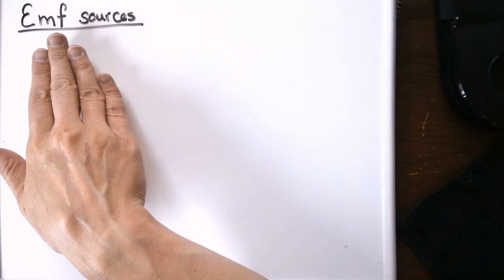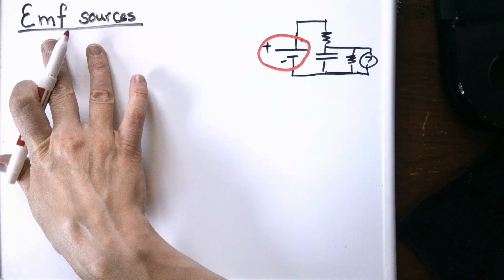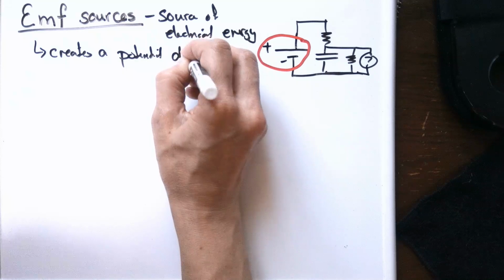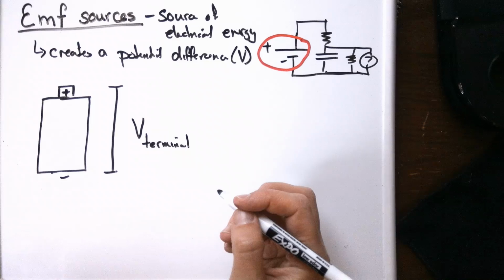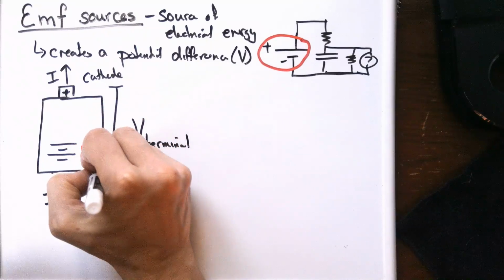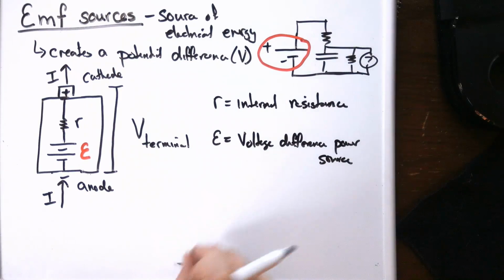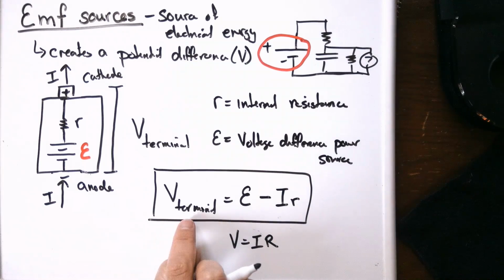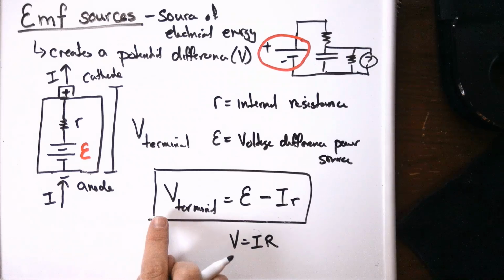Emf Sources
This video is a quick introduction to emf sources